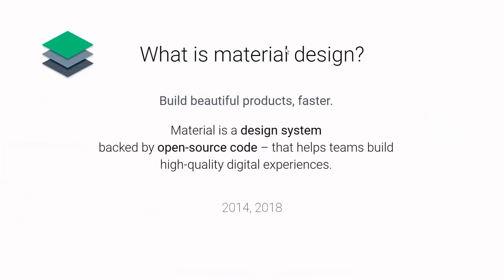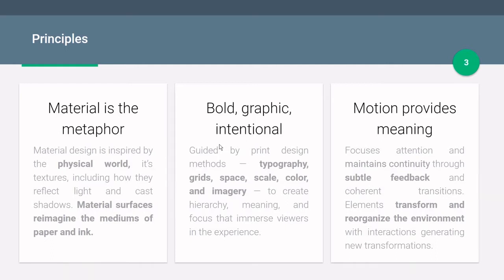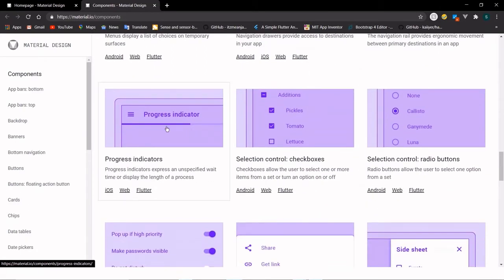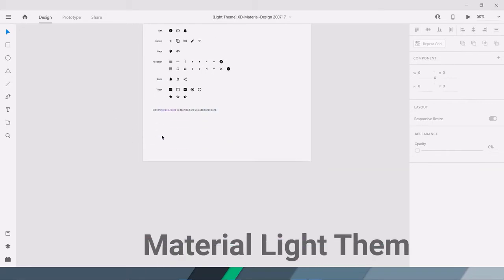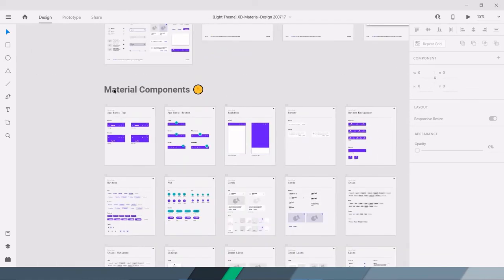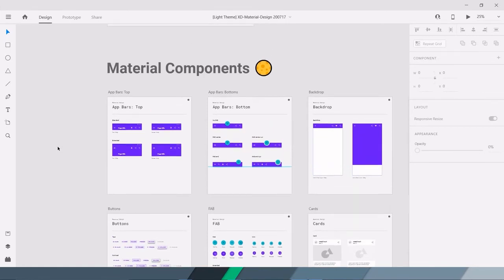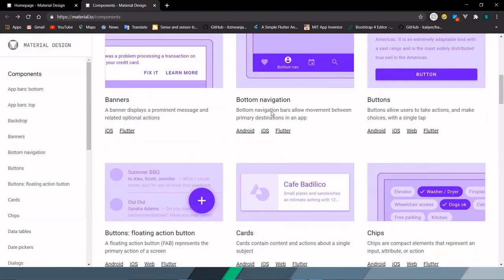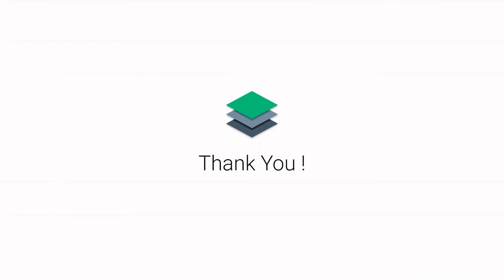Innovate@MEC | Getting to know Material Design -- What? Why? and How? | Sidharth S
Get to know 'Material Design' in IEDC MEC's Innovate at MEC skill development initiative(design track) by Mr. Sidharth S.